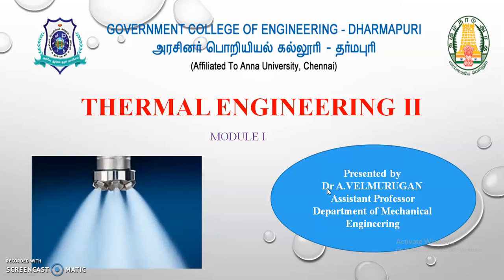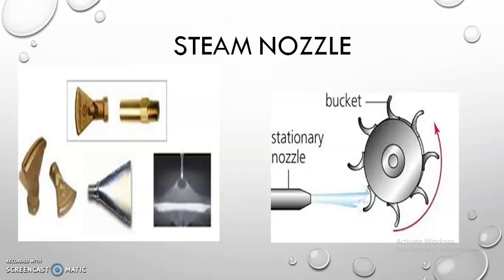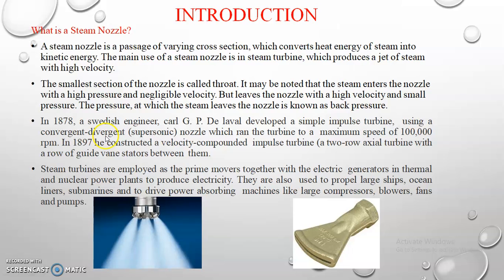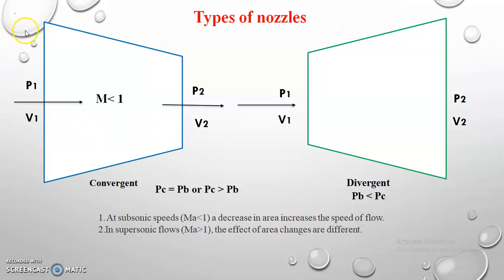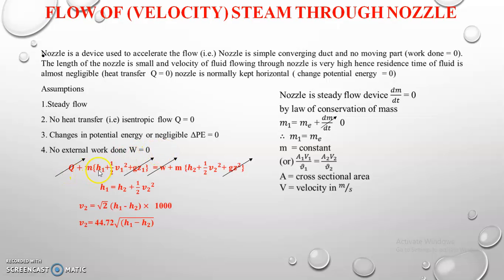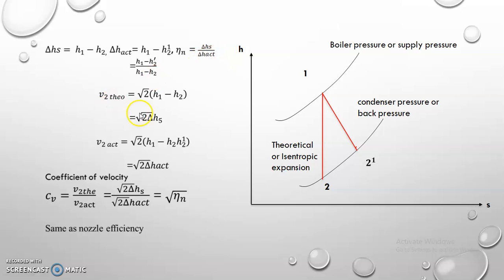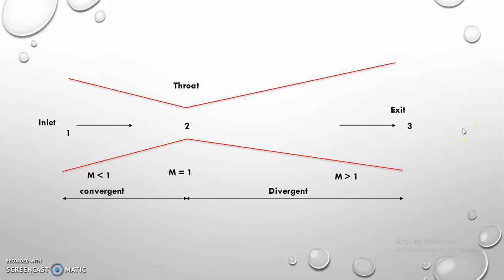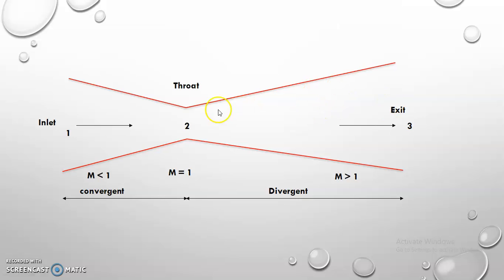Thermal Engineering II Module I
Introduction about Steam Nozzle